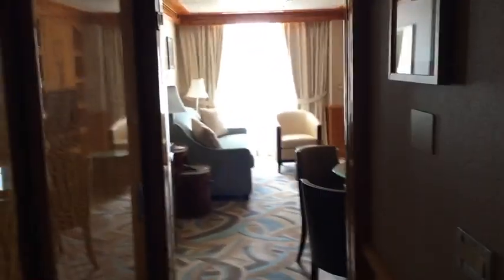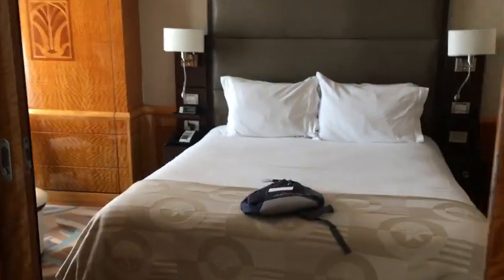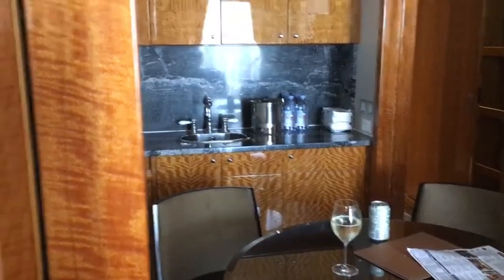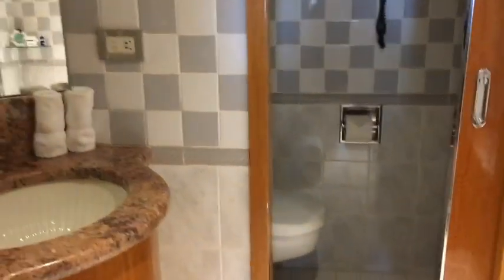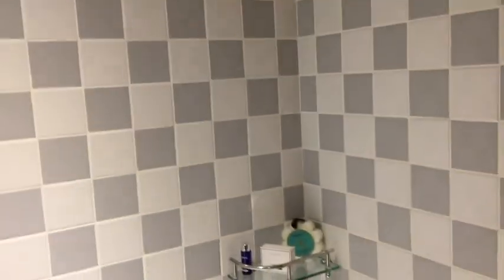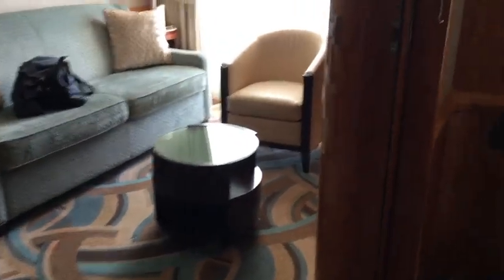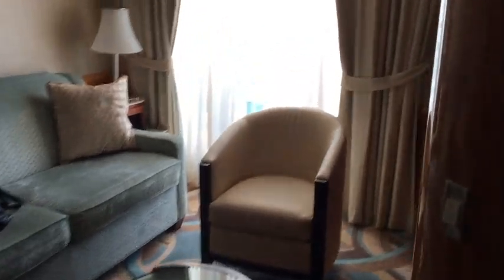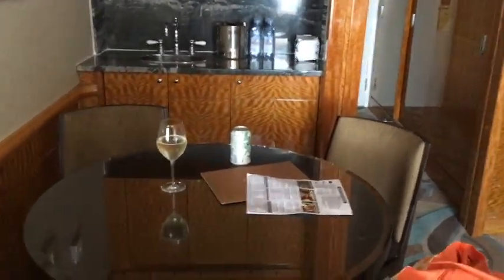One Bedroom Cabin on Disney Wonder - Room 8546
This video is about One Bedroom Cabin on Disney Wonder - Room 8546.  This is the biggest cabin I have been in as of this date.  It was amazing.